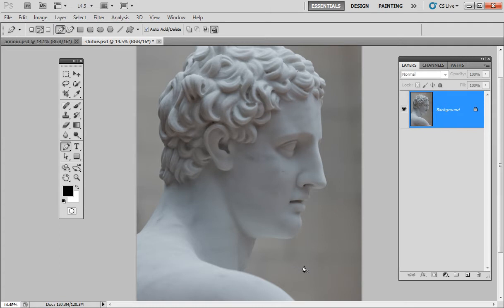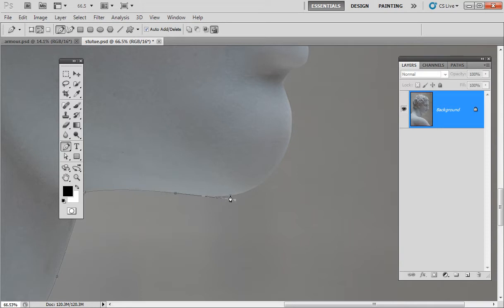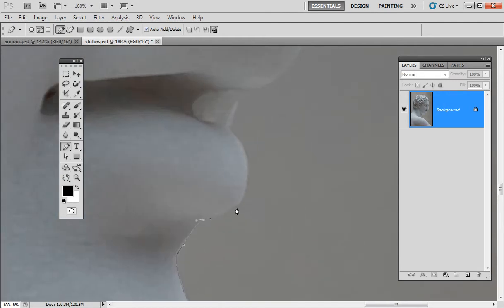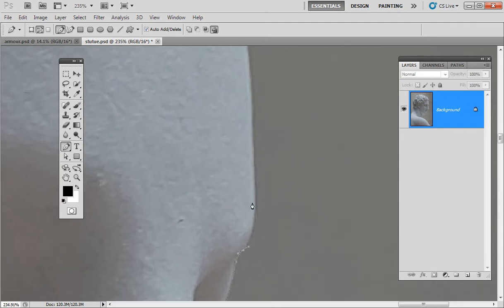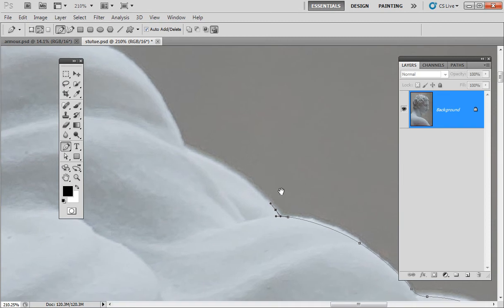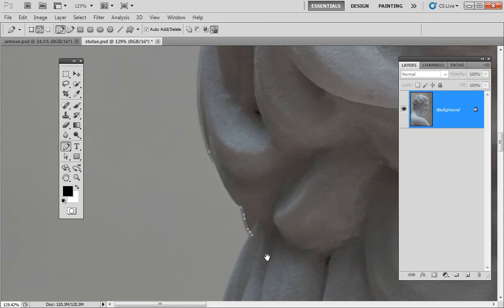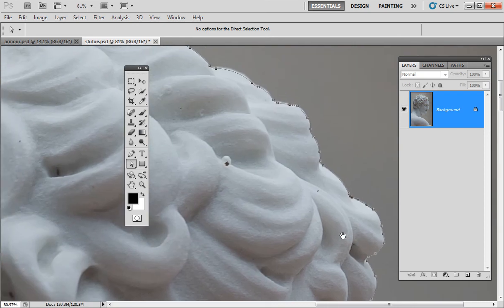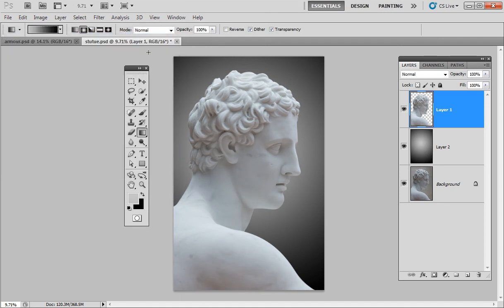Pen Tool Tutorial 2